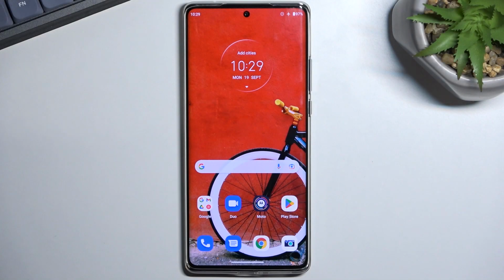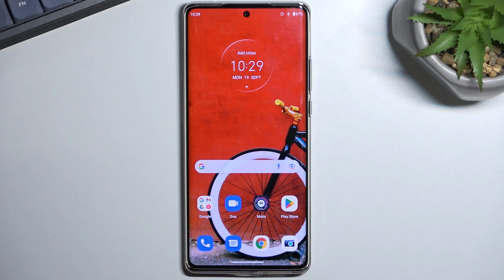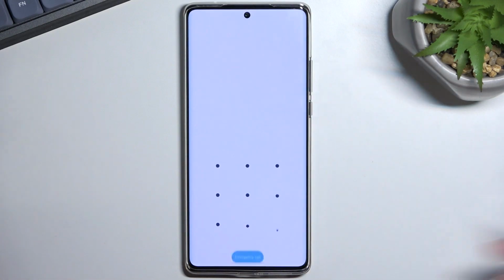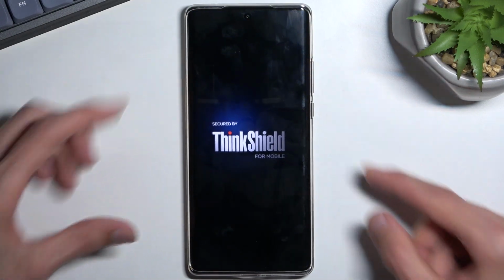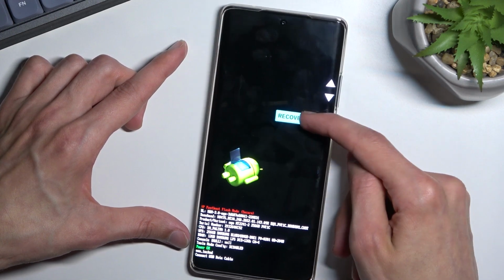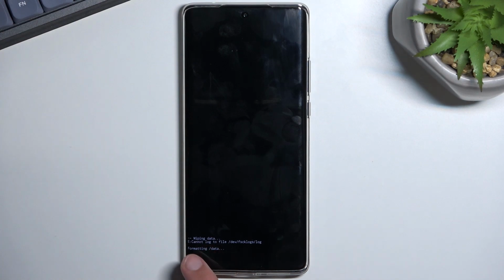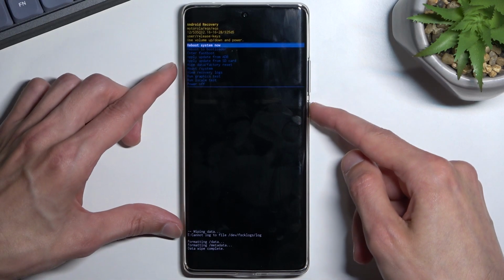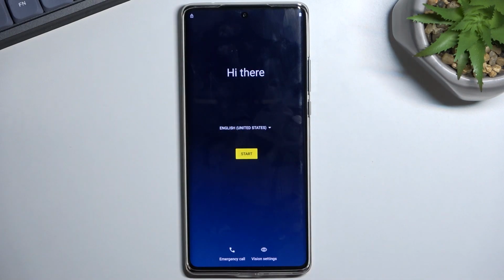How to Hard Reset Motorola Edge 30 Ultra via Recovery Mode - Wipe Data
Find out more about performing Hard Reset in Motorola Edge 30 Ultra:
Hello, viewers. Let us present how to perform a Hard Reset operation on your Motorola Edge 30 Ultra through Recovery Mode. First, we will show you how to access recovery mode with the combination of keys. After that, you'll learn how to do a Wipe Data / Factory Reset on your device. Remember that this operation will erase all your personal information. If you want to know more about your Motorola Edge 30 Ultra, visit our YouTube channel.

How to perform a hard reset operation on Motorola Edge 30 Ultra? How to wipe data / factory reset on Motorola Edge 30 Ultra? How to access recovery mode on Motorola Edge 30 Ultra? How to wipe all data in Motorola Edge 30 Ultra?